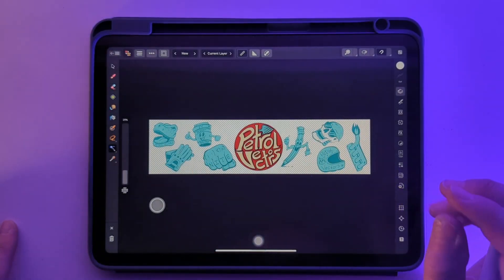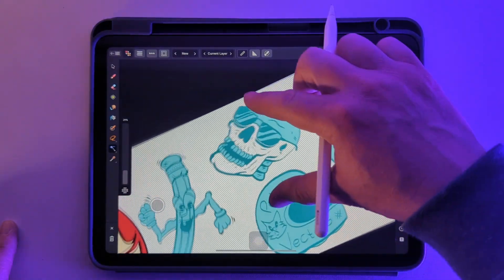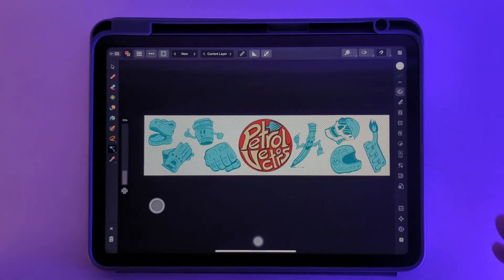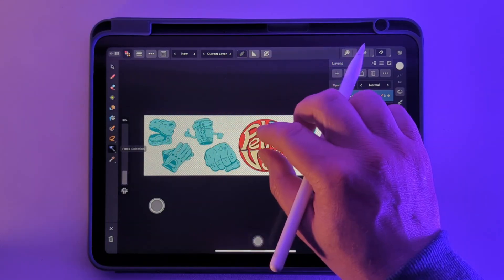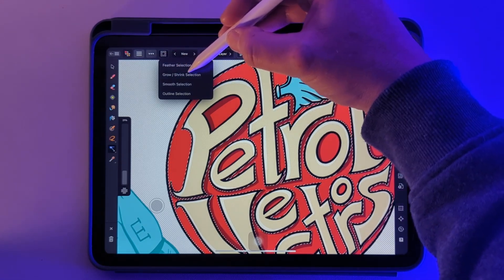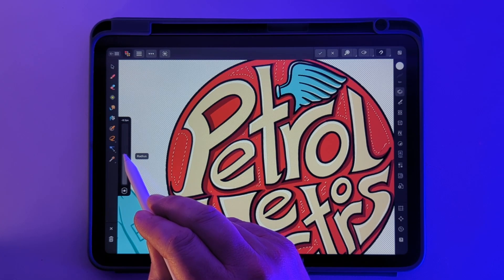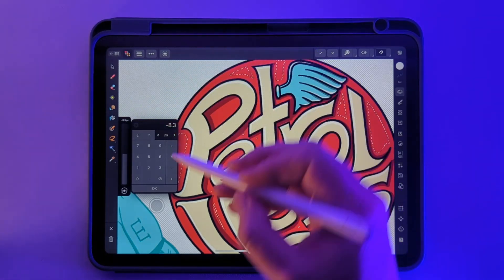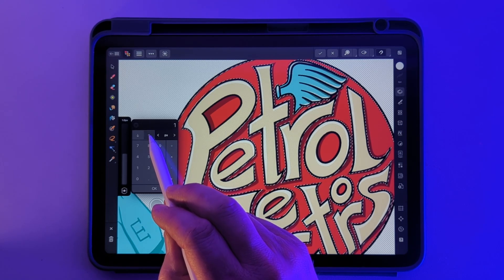How to Use the Flood selection tool for Affinity Designer - Easy iPad Quick Guide!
Here's a quick guide on how to us the Flood Selection tool in Affinity Designer  (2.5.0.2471) for the iPad

For a more detailed and advanced look at this tool check out this video where I colour a comic.

At Petrol Vectors you'll find useful videos on using vector software, making vector art, vinyl cutting stickers and other projects, if you've found this video useful please visit my channel home page for more.

Dan